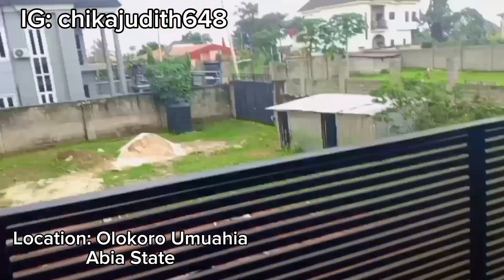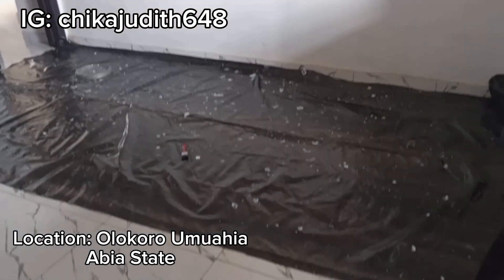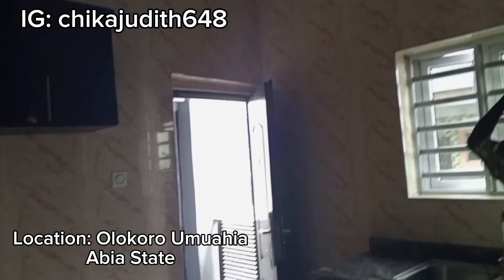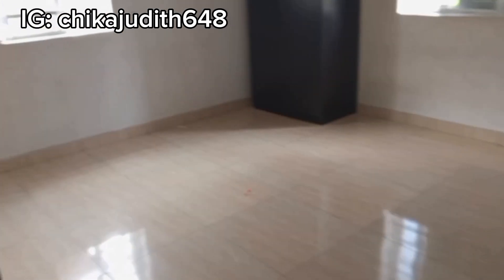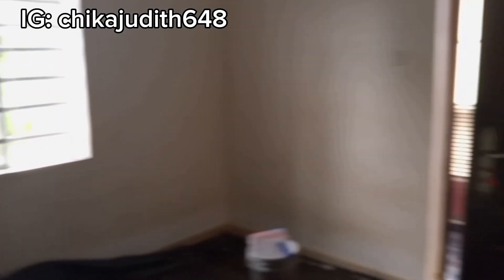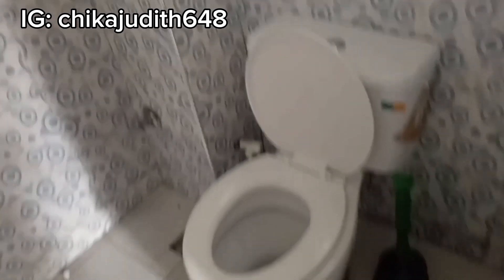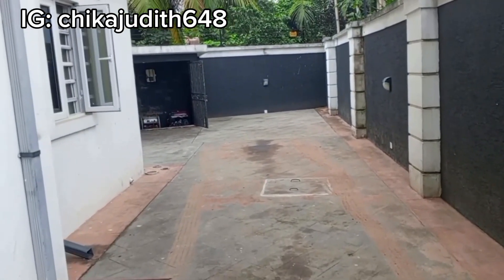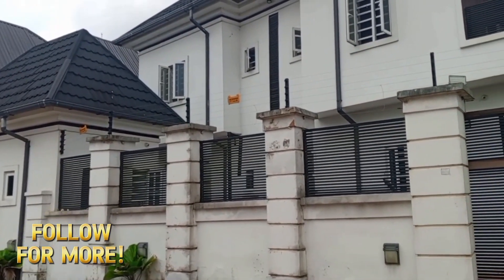2 Bedroom Apartment All Ensuite Available For Rent| Location: Olokoro Umuahia Abia State Nigeria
So this is a highly requested video especially for those who are really in need of accomodation in Umuahia Abia State.

This is a 2 bedroom flat all Ensuite  located in Olokoro Umuahia available for rent.

2 bedroom flat, All Ensuite, Umuahia, Abia State, Nigeria, Real Estate in Umuahia, Aba, Alex Otti

Chika Judith

chikajudith648